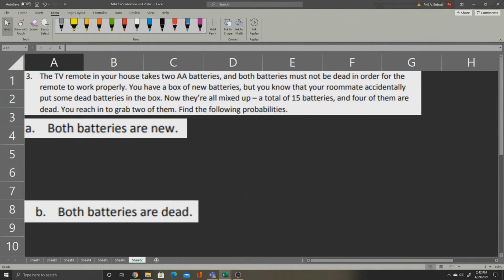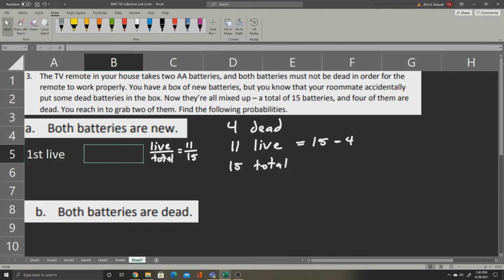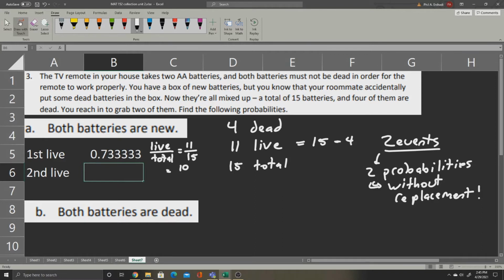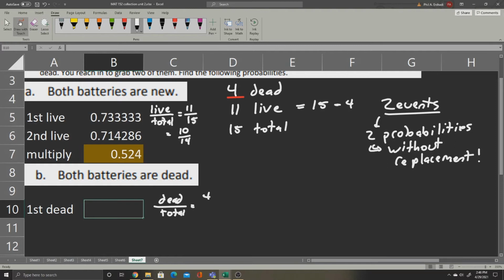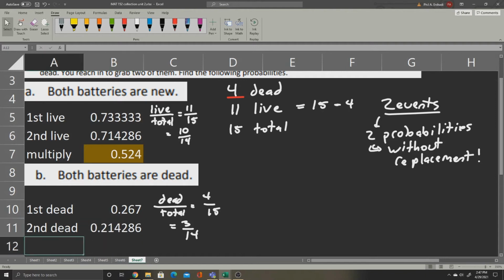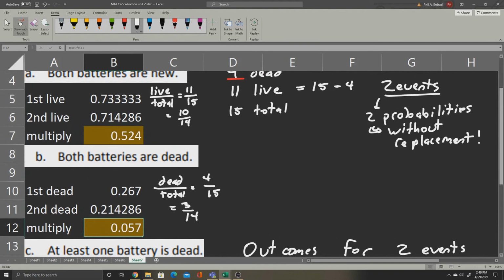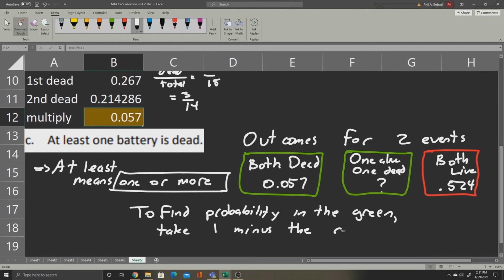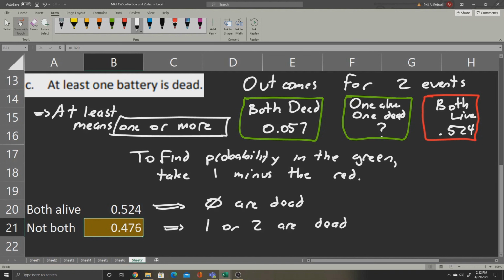MAT 152 - Conditional Probability